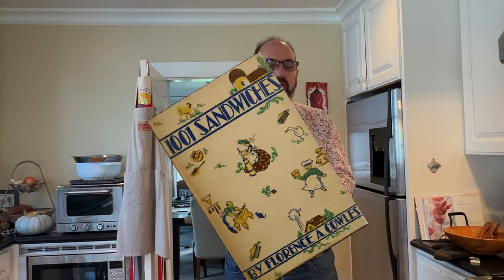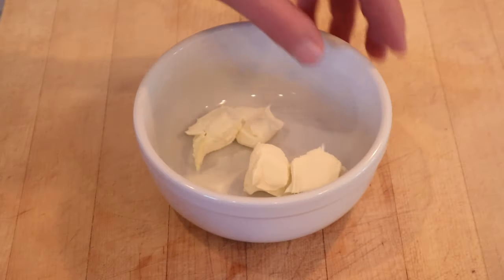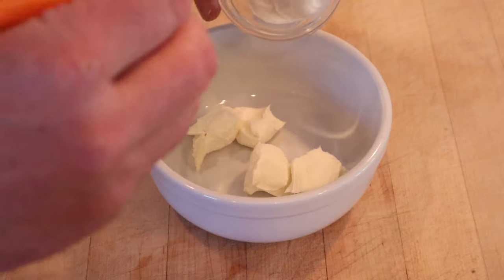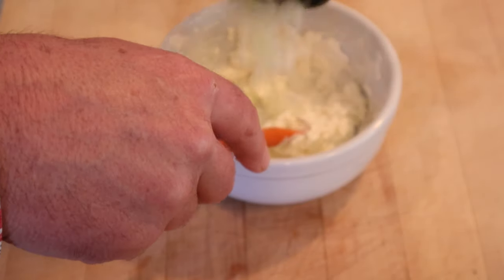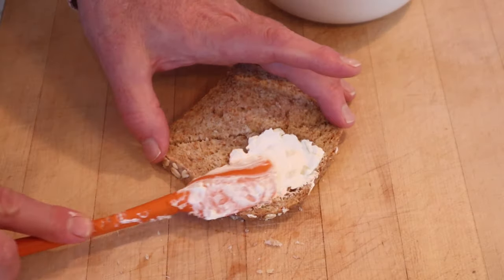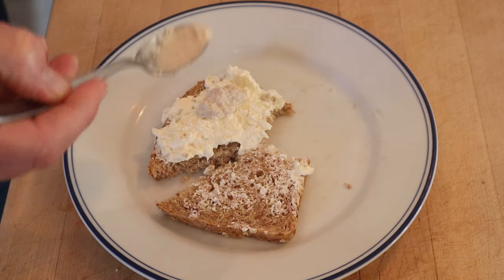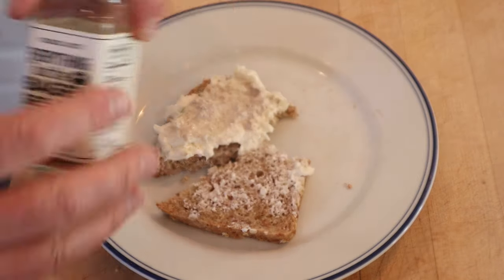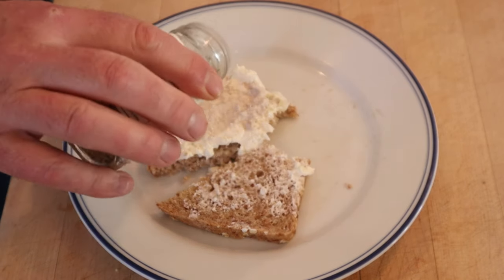Cheese and Horse-radish Sandwich (1936) on Sandwiches of History⁣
I think, aside from the concept of a sandwich being a terrible idea to begin with (looking at you, Yeast Sandwich), the worst crime a sandwich recipe can commit is not paying off one of the main flavors in the name. Alas, the Cheese and Horse-radish from 1936’s 1,001 Sandwiches does exactly that. But, that also means we have a chance to leverage a plus put to rectify the station if not improve it.